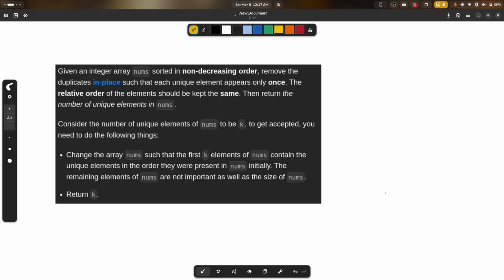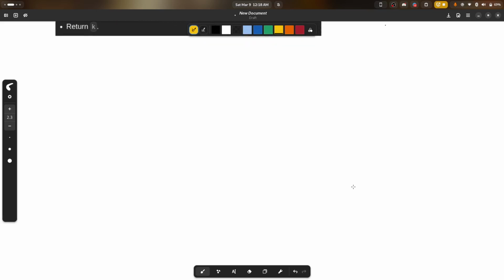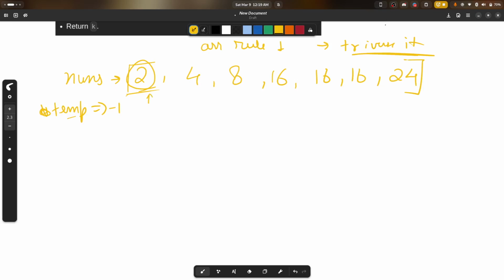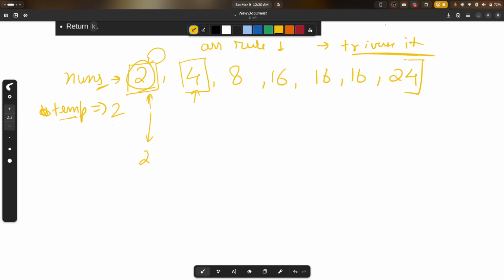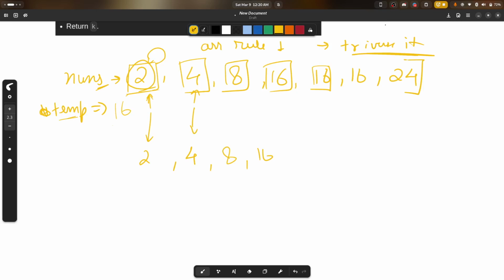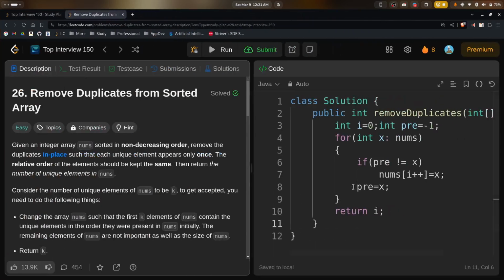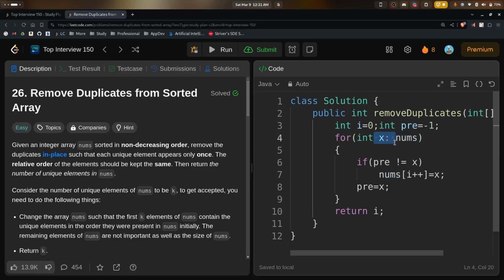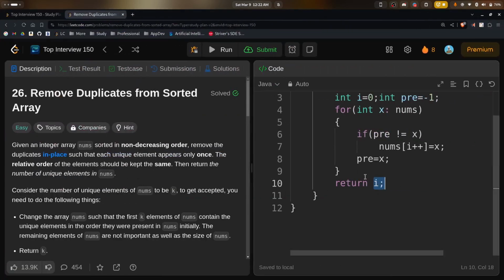LeetCode || 26. Remove Duplicates from Sorted Array || Easy || Java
Watch at 2x pls